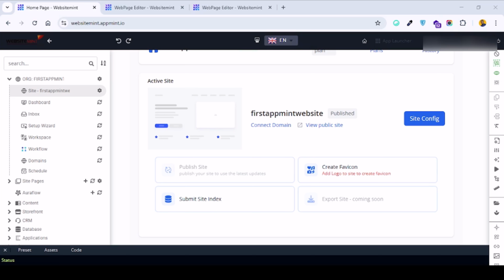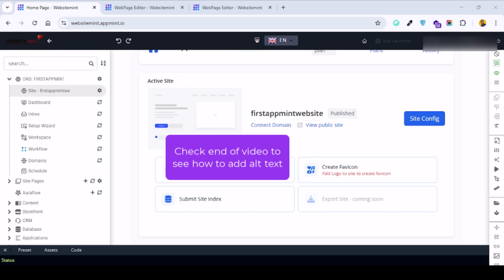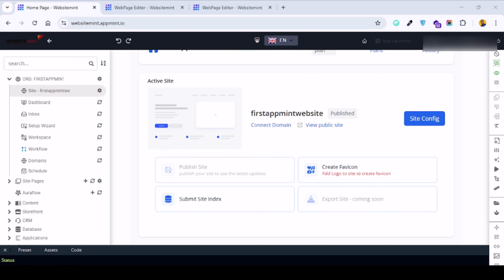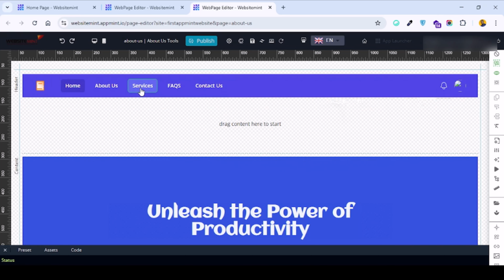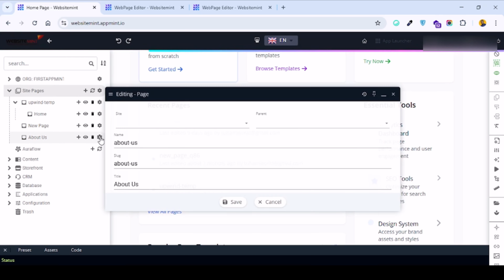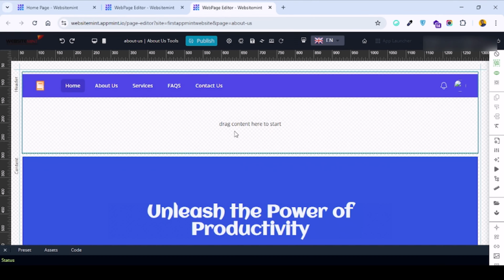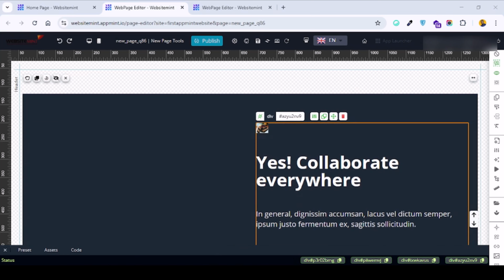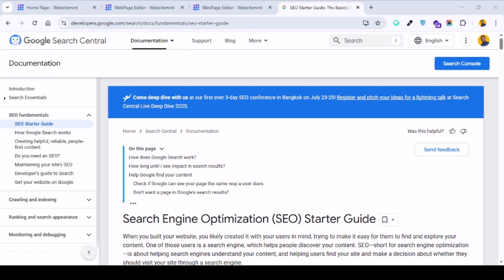Best SEO Practices and Optimization - M06S02 | Appmint Tutorial Series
Learn SEO Best Practices and Optimization.